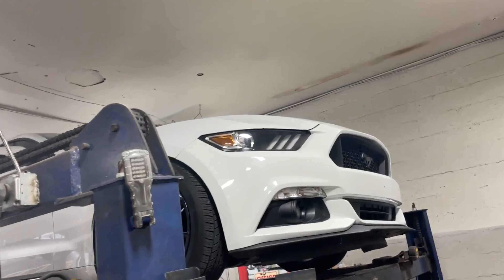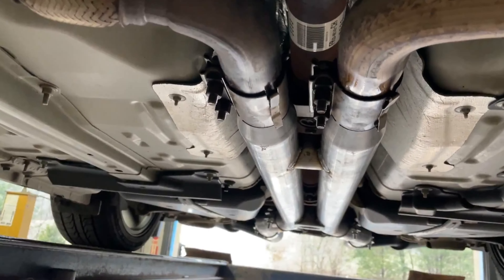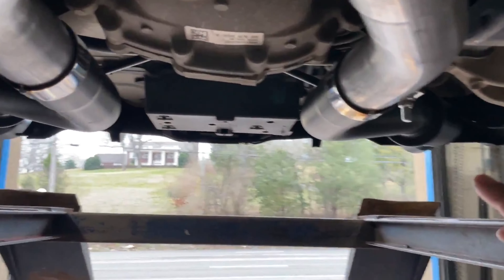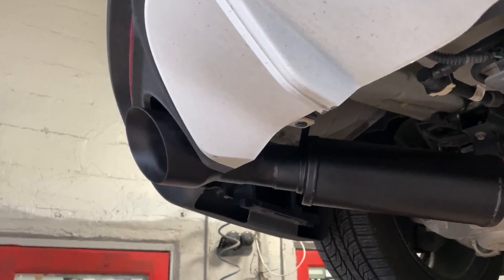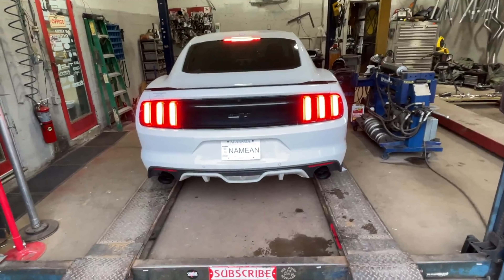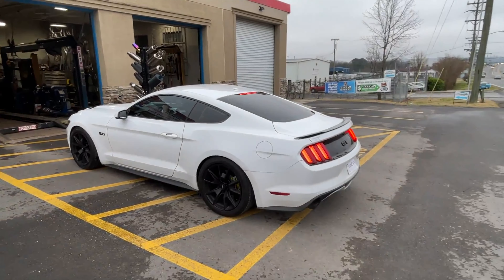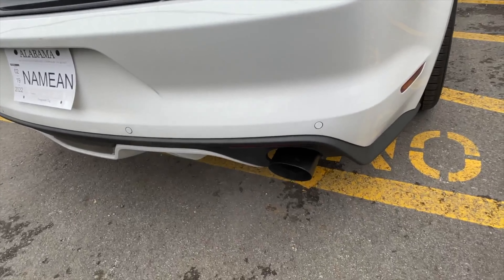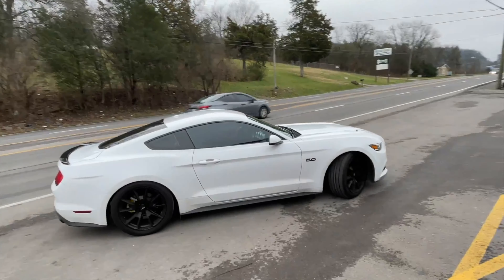¡2017 Ford Mustang GT 5.0L COYOTE V8 DOBLE ESCAPE con SILENCIADOR de MBRP!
¿QUIERES UN ESCAPE CAT-BACK MBRP? ¡HAGA CLIC EN EL ENLACE ABAJO!